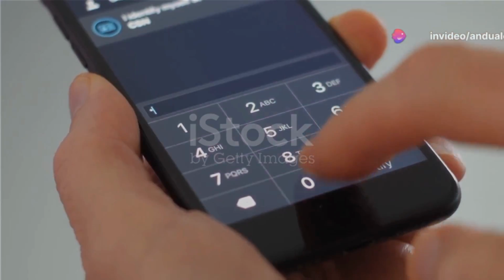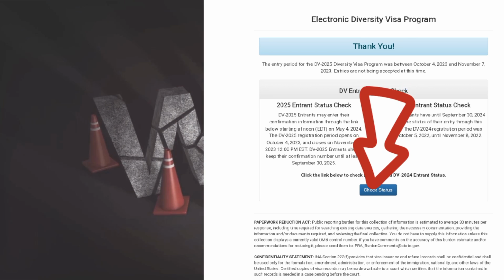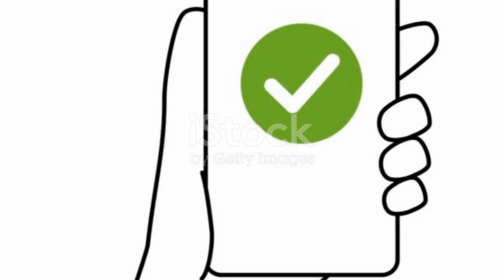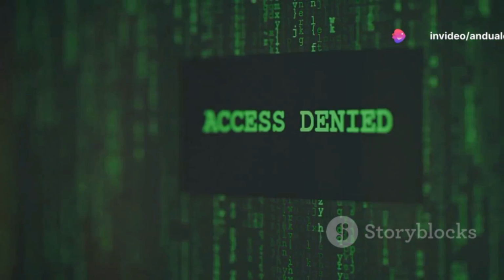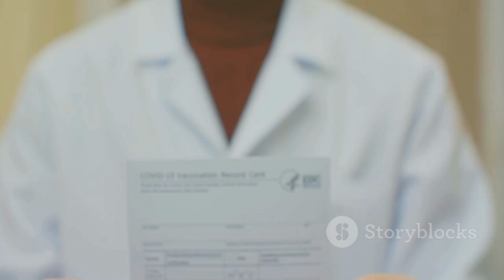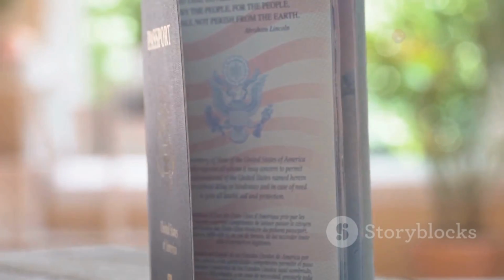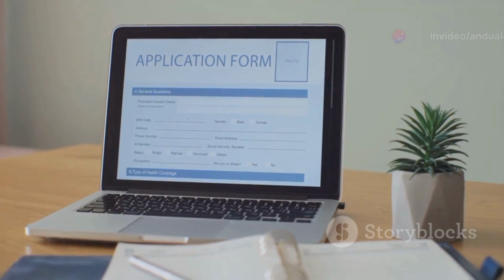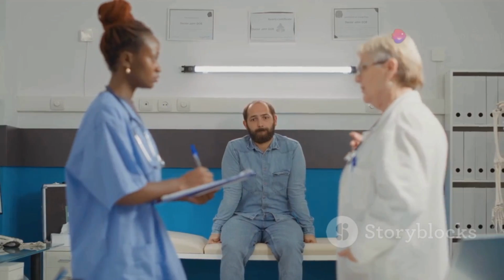DV 2025 Results check: A Step-by-Step Guide for applicants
Check the results for all applicants for the 2024 and 2025 DV Lotteries. Results for the 2025 DV Lottery are available from May 4, 2024 to September 30, 2025. Results for the 2024 lottery are available until September 30, 2024